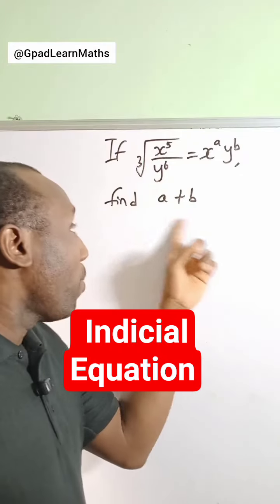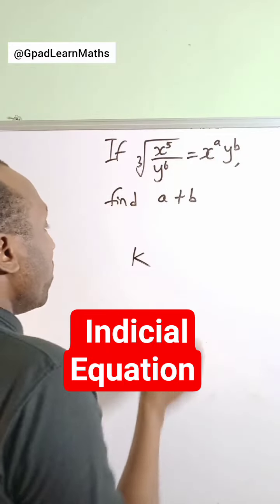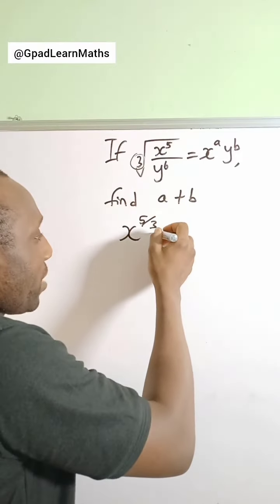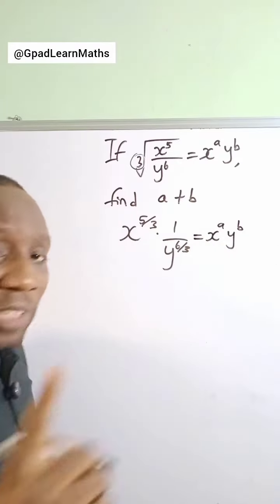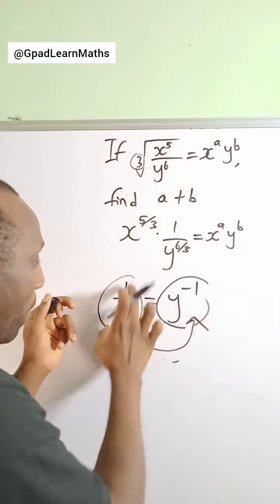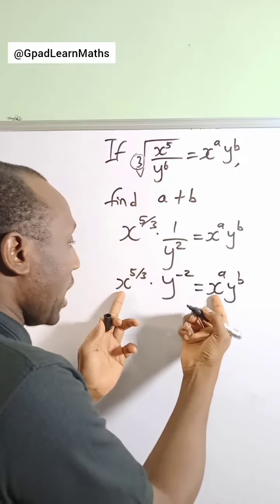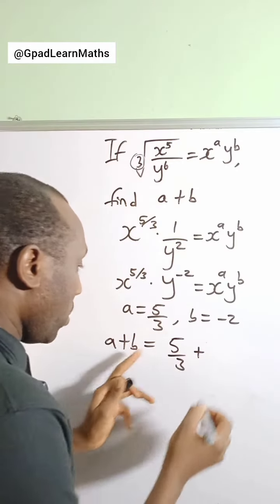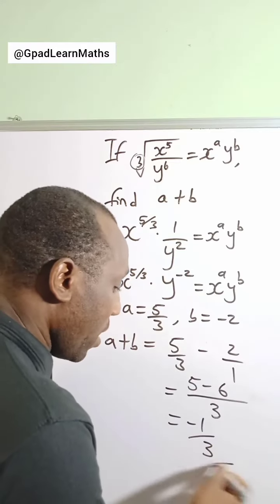How to solve an Indicial Equation